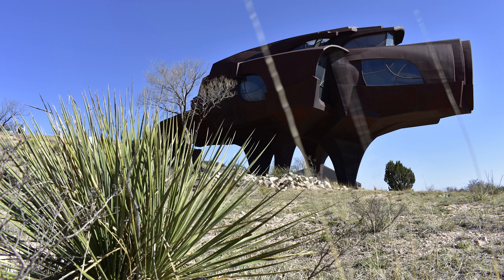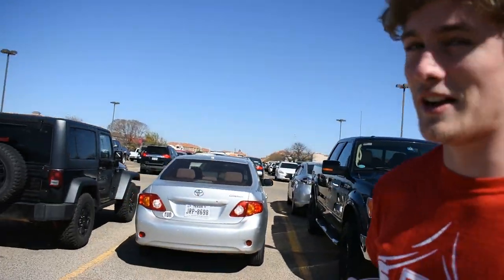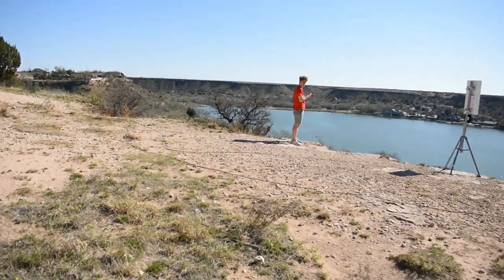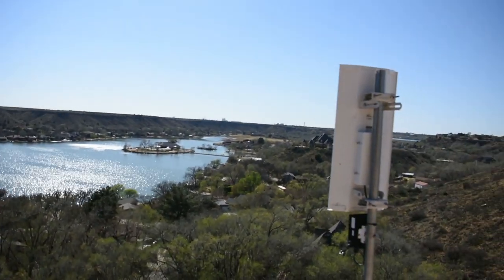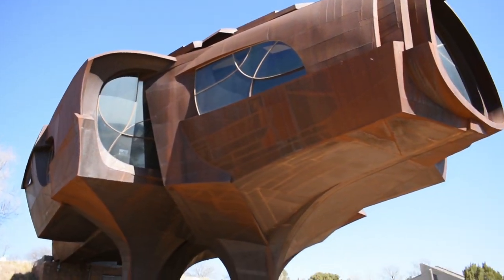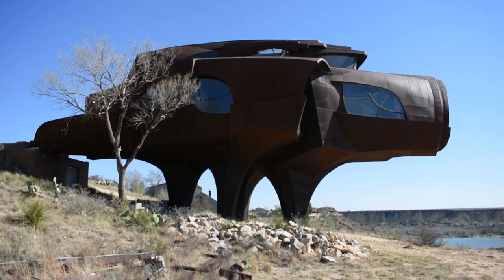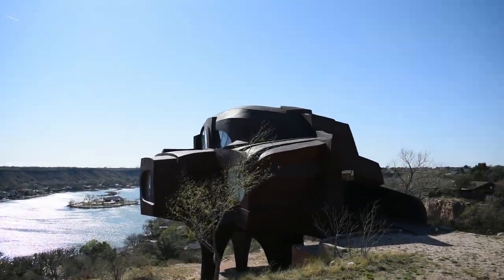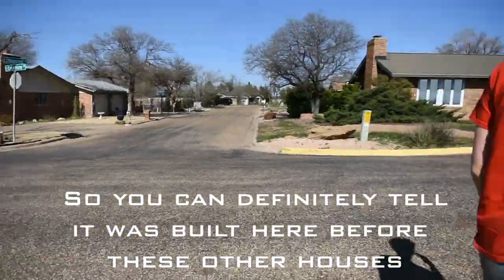Mini Adventure #4: Robert Bruno's Steel House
Hello guys! I have a new Mini Adventure today with a recent trip to Robert Bruno's Steel House in Ransom Canyon, Texas!
Robert Bruno was a Los Angeles-born artist who designed the Steel House located in Ransom Canyon over-looking Yellow House Canyon (Courtesy of Wikipedia).